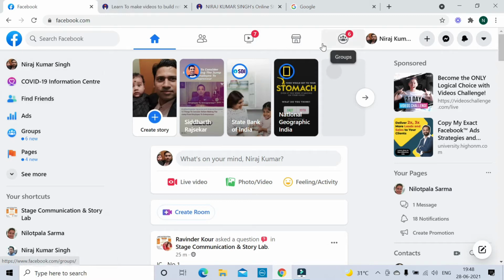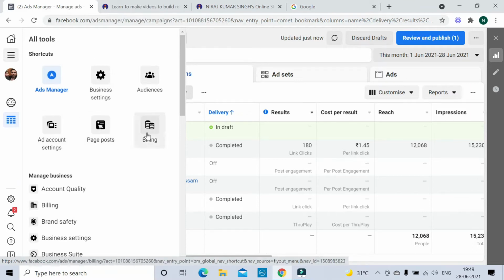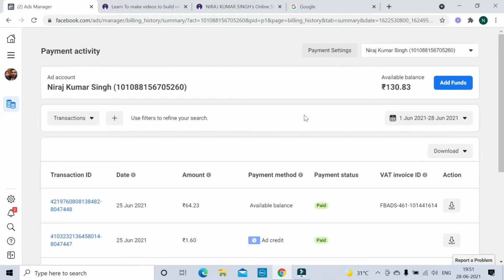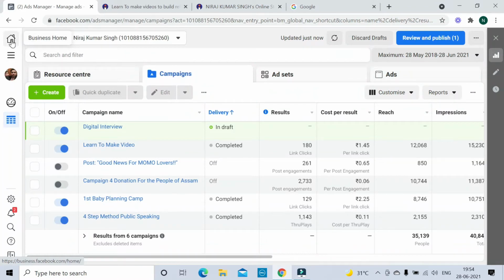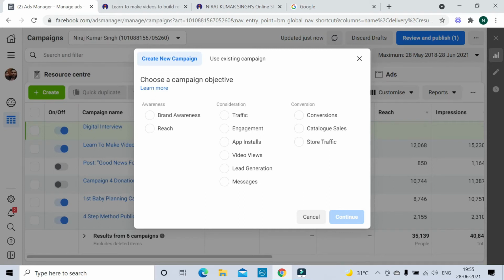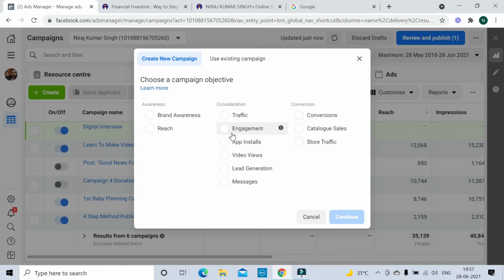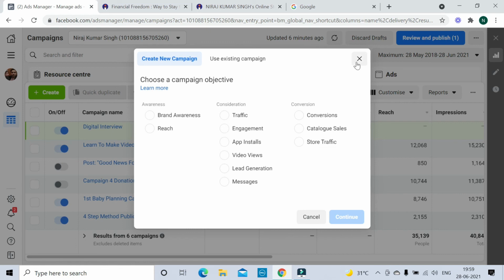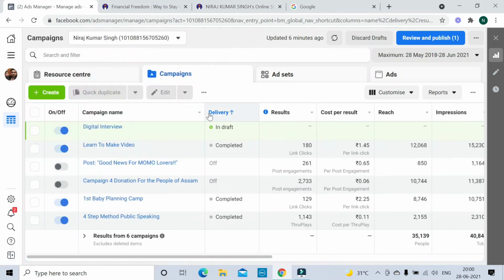Overall View of Facebook ad account